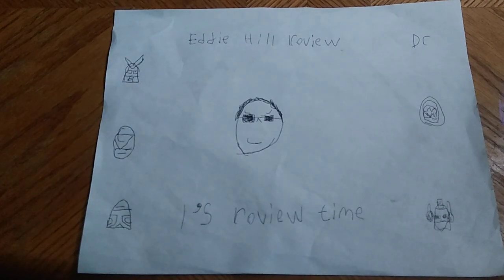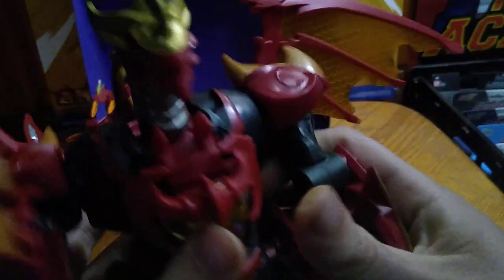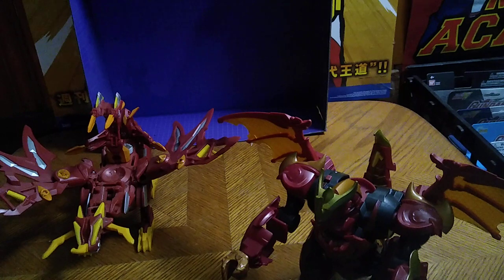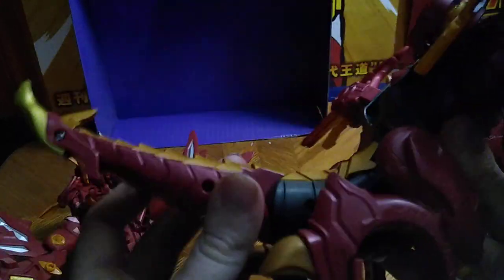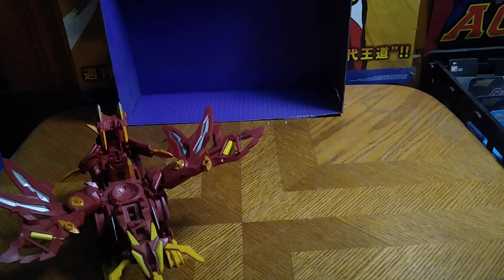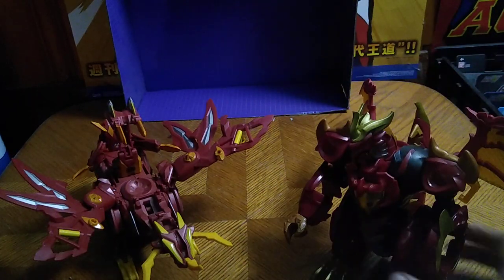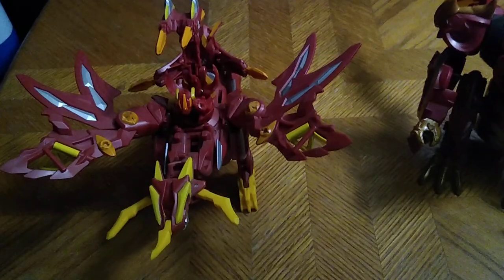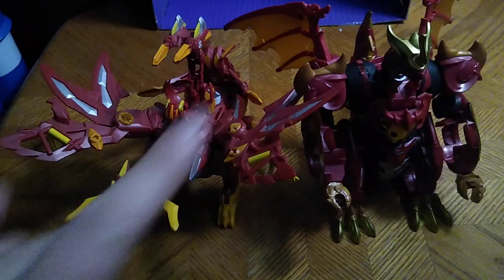EDDIE HILL REVIEWS: BAKUGAN-DRAGONOID-COLOSSUS FIGURE & ANOTHER DRAGONOID ACTION FIGURE 4/12/22